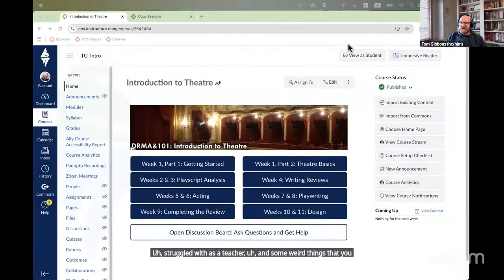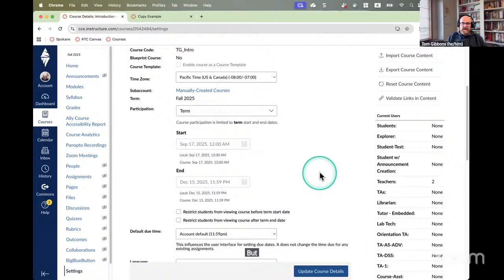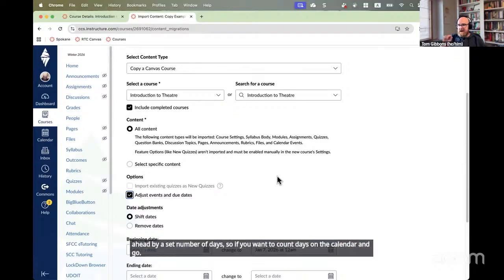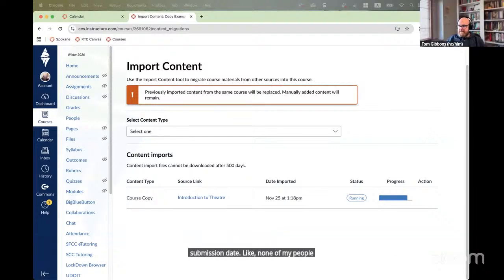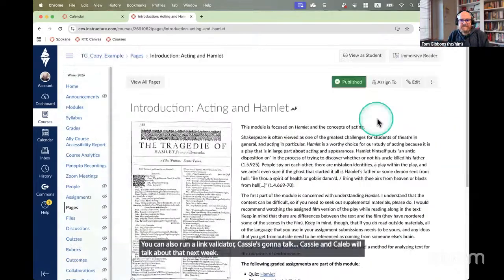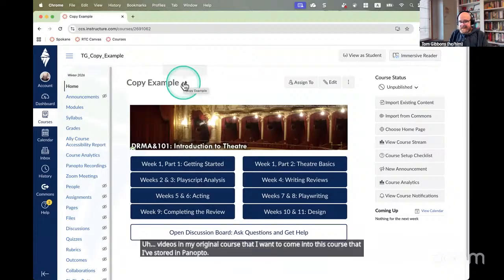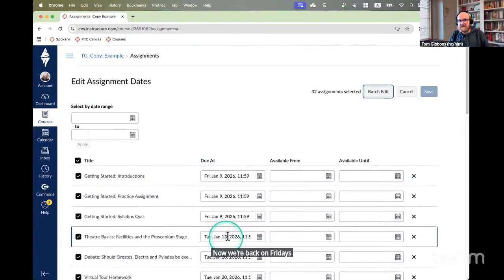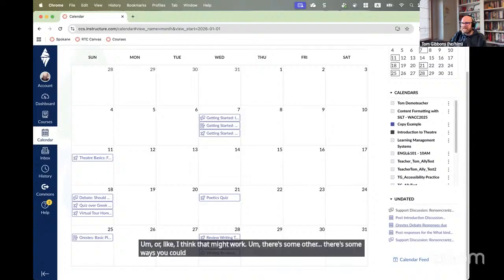Tech Talks: Best Practices for Copying Your Course for the Next Quarter in Canvas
Have you ever struggled with your course copy in Canvas? Come get a few quick tips to make your copy process easier, just in time to set up your Winter classes!